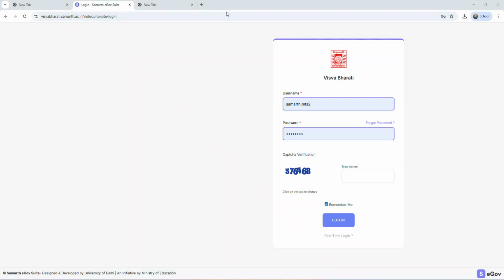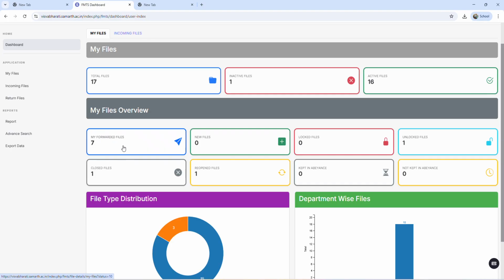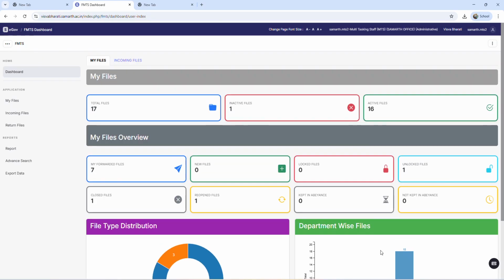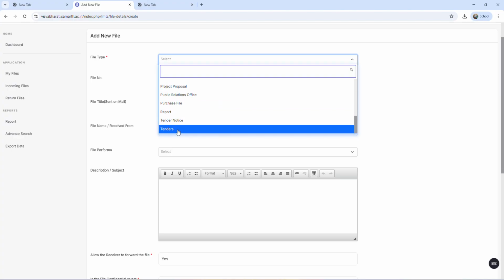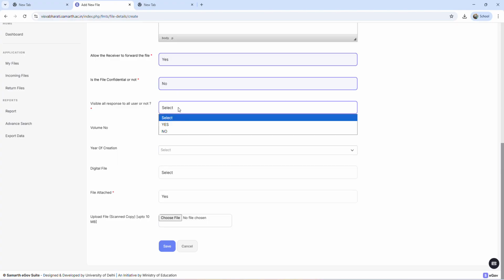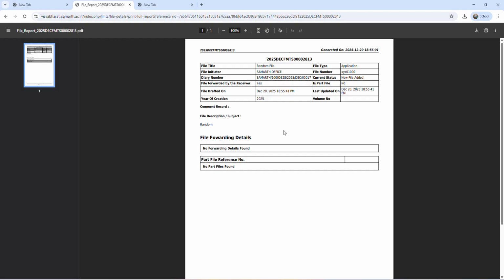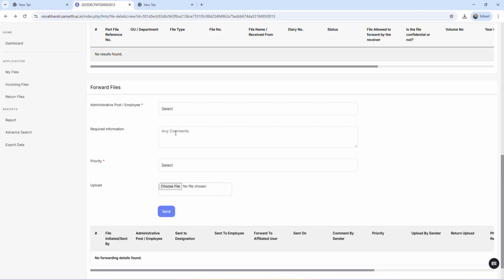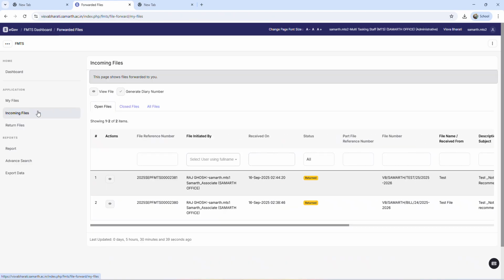Samarth file tracking System